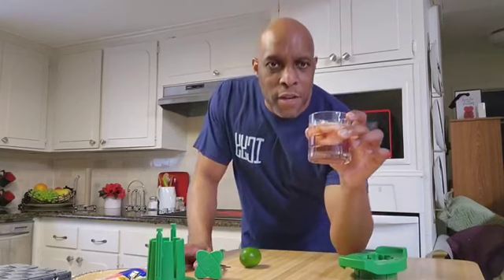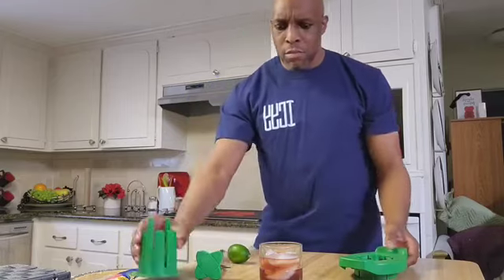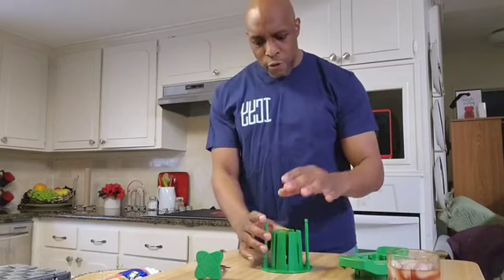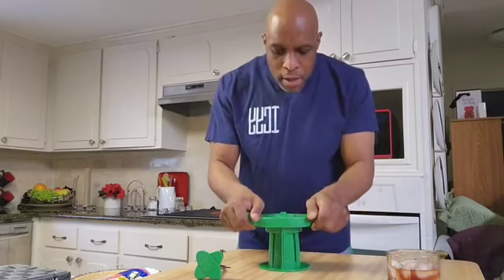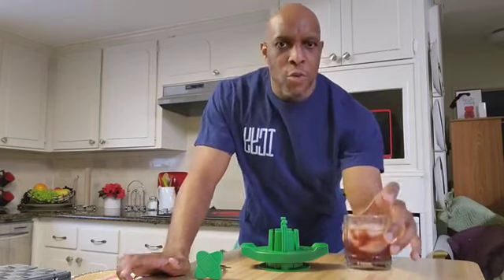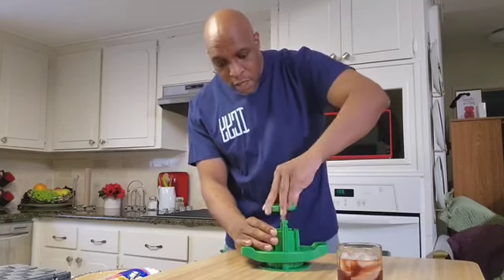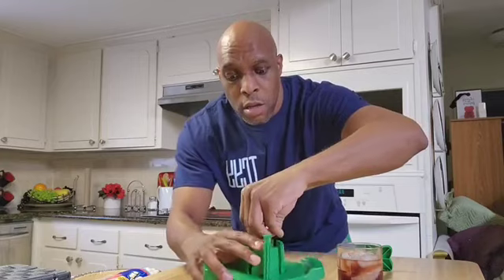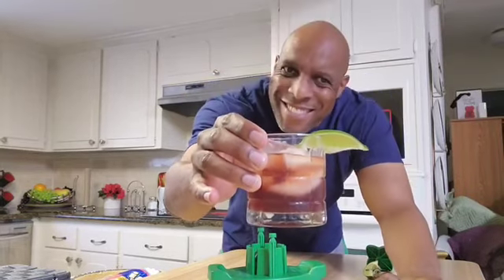Bryan Pitts shows off how to use the FruitFracker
Bryan Pitts shows off how to use the FruitFracker to top off an at-home cocktail. Thanks for your supporting Bryan & happy drinking!